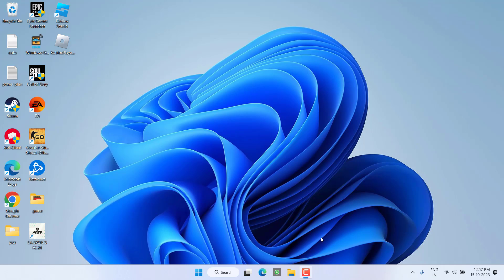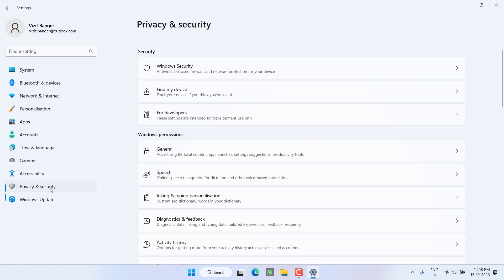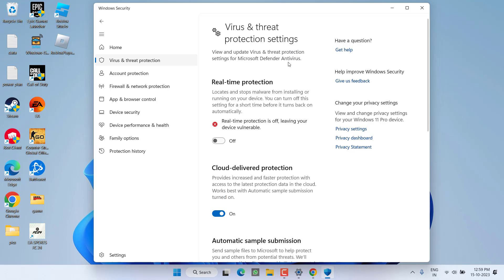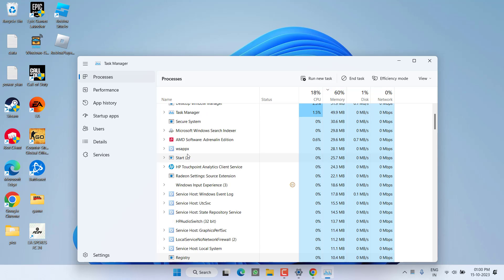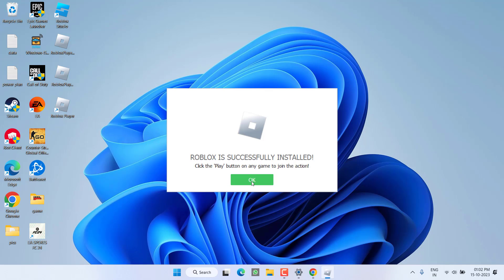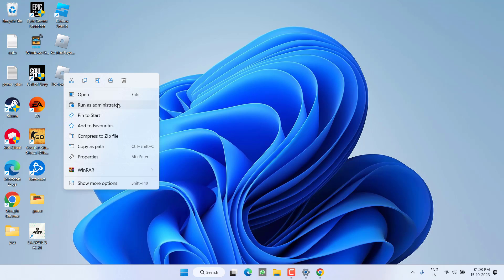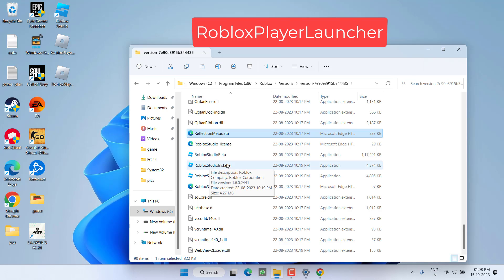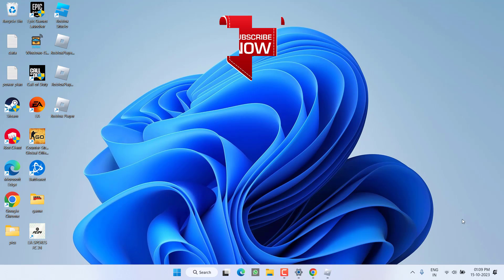Roblox installation stuck, not installing, not launching and running in background FIX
Roblox installer stuck while installing the Roblox in the end and then the roblox installer disappers, which result in roblox not installing and if installed roblox not launching in windows pc.
many users are facing this issue of Roblox installer stuck or not installing the game. So this video is for all those users who are having issue installation and launching issues with the Roblox.
Watch the compelte video carefully to get the proper resolution on how to fix Roblox installer and to install the Roblox game.

00:00 Introduction
00:24 Method 1 by leaving the insider program and changing the safe search settings
01:06 Method 2 by turning off the antivirus and firewall
02:02 Method 3 using the new installer
03:20 Method 4 by using the robloxplayerlauncher program